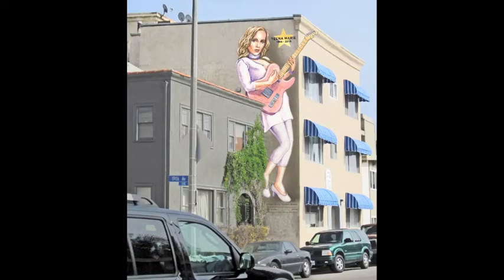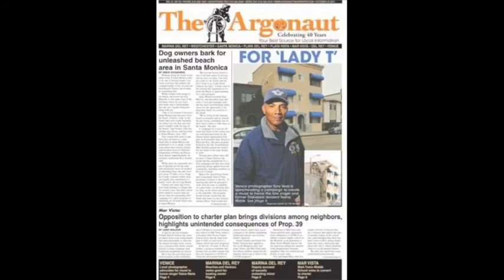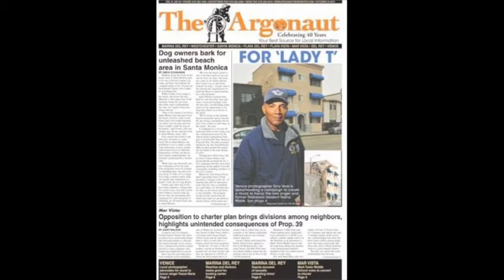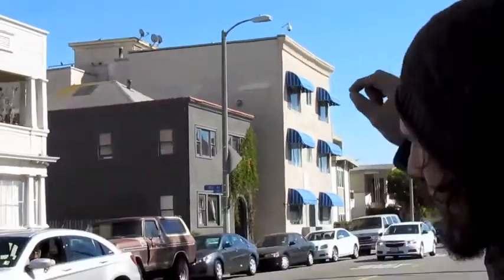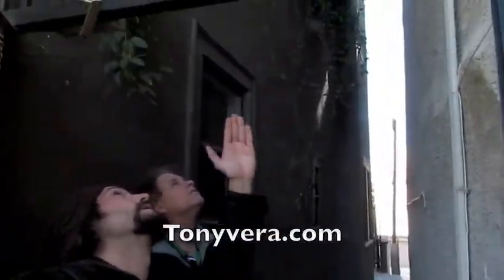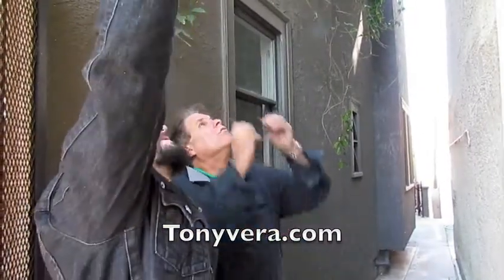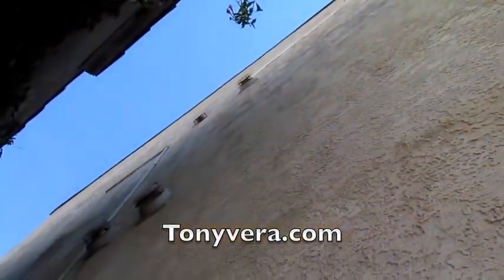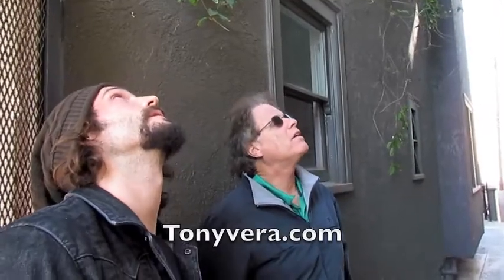The Teena Maria Mural its a go at venice beach